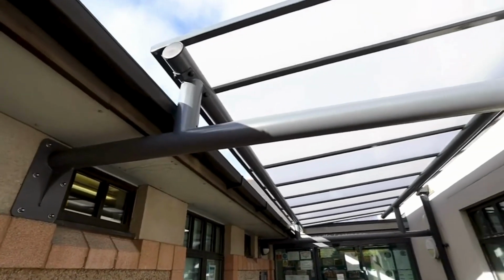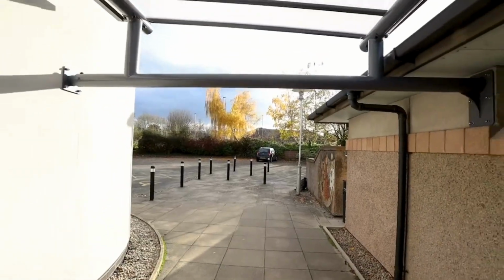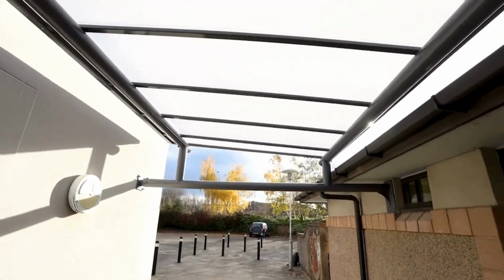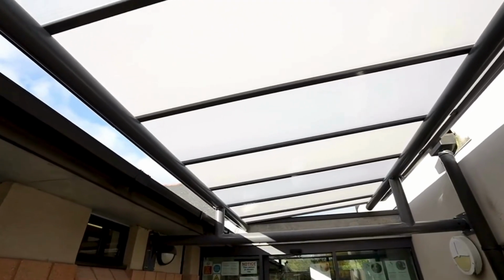Entrance Canopy at Plas Meddyg Surgery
A&S Landscape installed a wall-mounted entrance canopy at Plas Meddyg Surgery. This has given cover to the patients waiting to enter the building.

A&S Landscape design, manufacture, and install canopies, shade sails, and shelters at schools, hospitality venues and healthcare sites. Our range of canopies can be used for many applications, including:

• Playground Shelters
• Outdoor Dining Area Covers
• Entrance Canopies
• Covered Walkways
• Bike and Buggy Stores
• All-weather sports pitches

We can give you a free, no-obligation quote for your project without a site visit too. Get in touch with us today:

On our website, you can see all of our products, read our client reviews, and find the right canopy for your requirements. We also publish a free monthly Grants Guide, to help schools get funding for their projects.